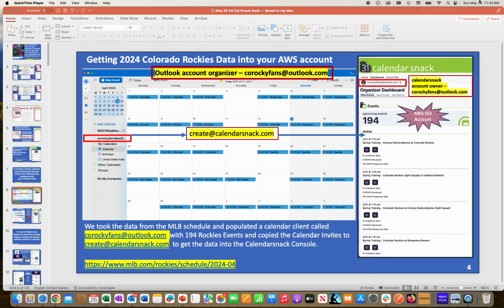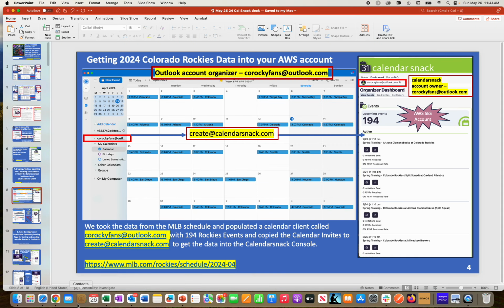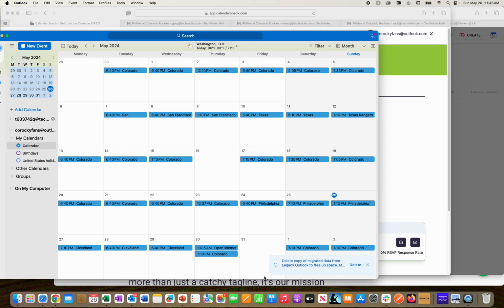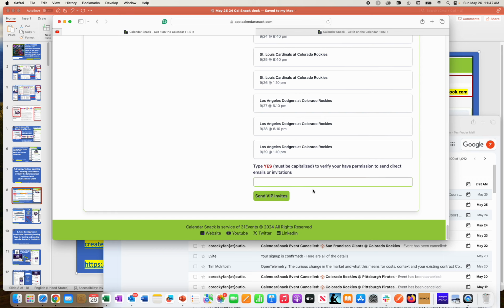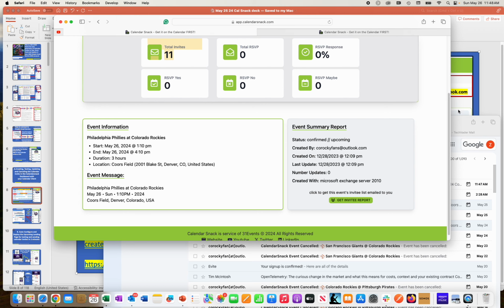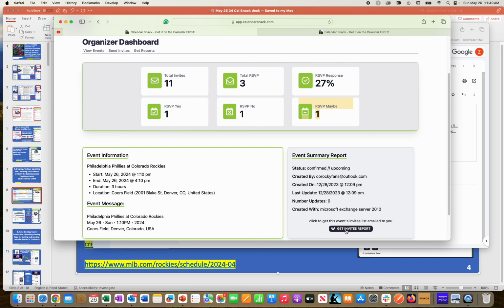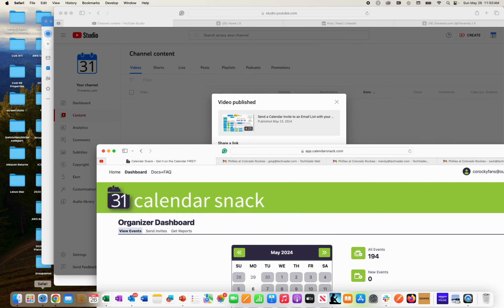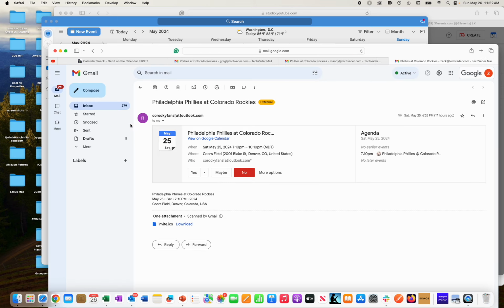How Calendar Invite Pipeline works on AWS SES using the Colorado Rockies as an example.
A 10-minute review of AWS Serverless and how the Simple Email Service works with the Calendar Invite updating pipeline.